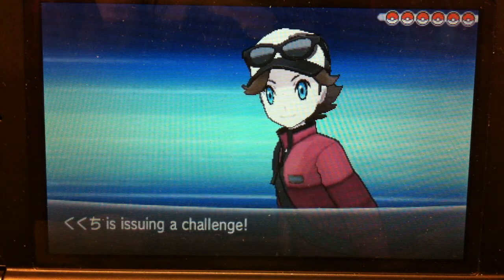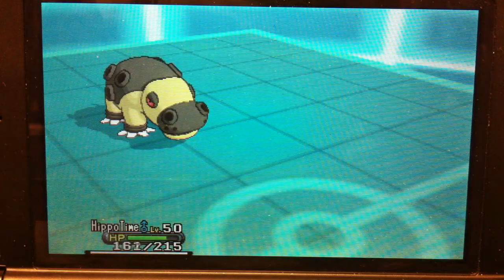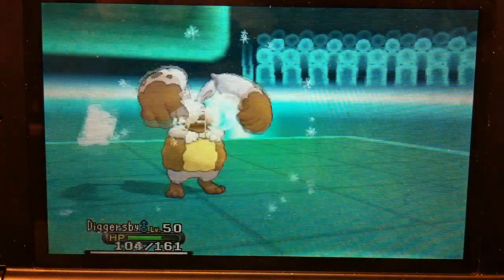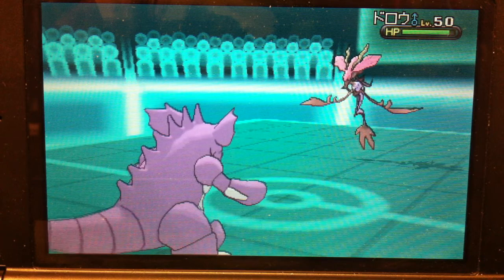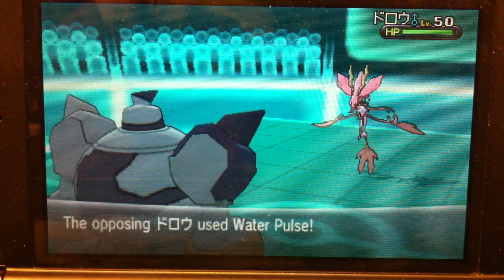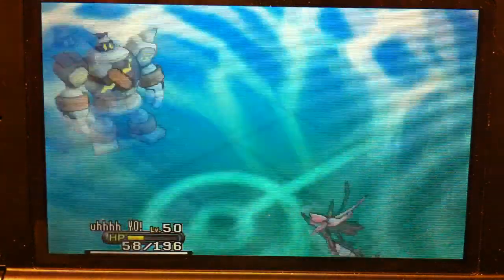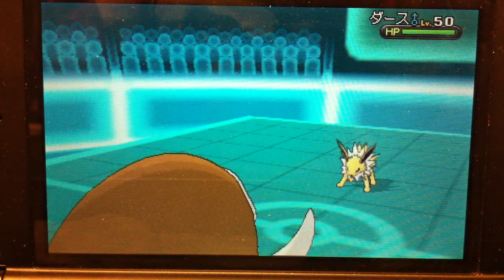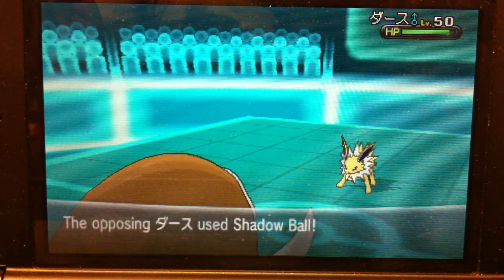7: Pokemon Mono-Type Battle (X/Y) (Mono Ground)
Comment On what you'd like to see next!